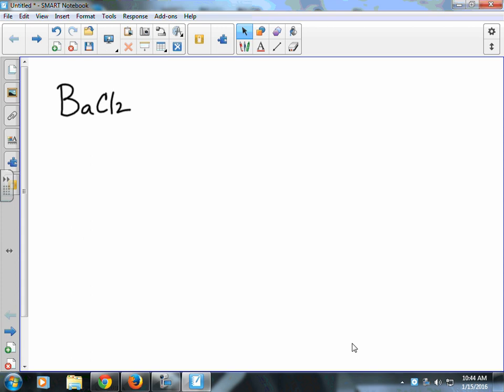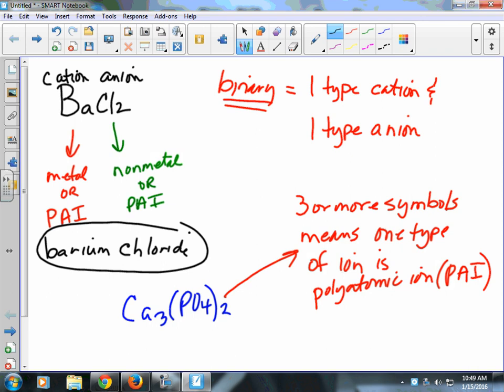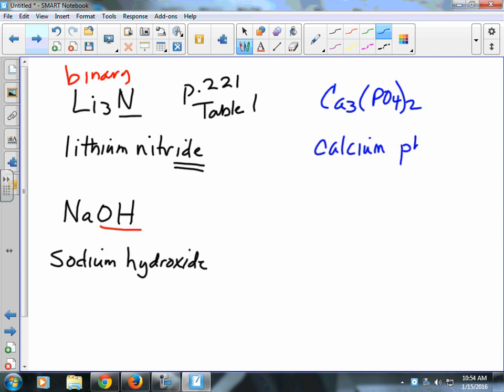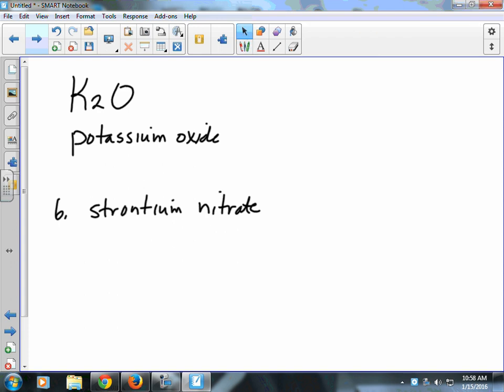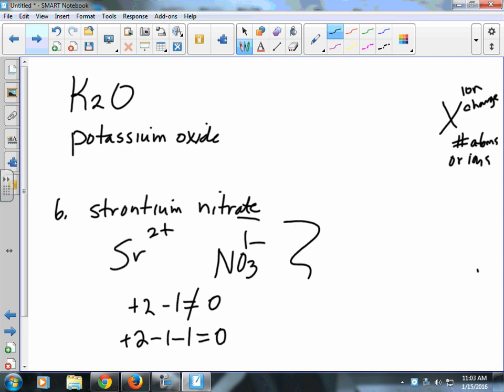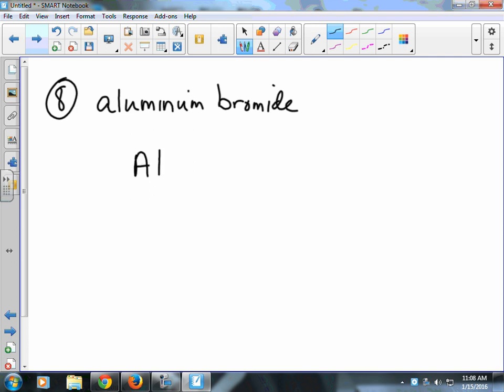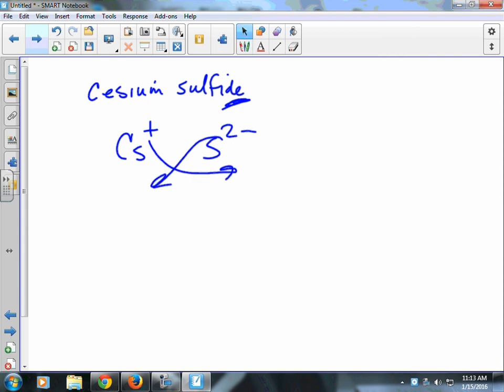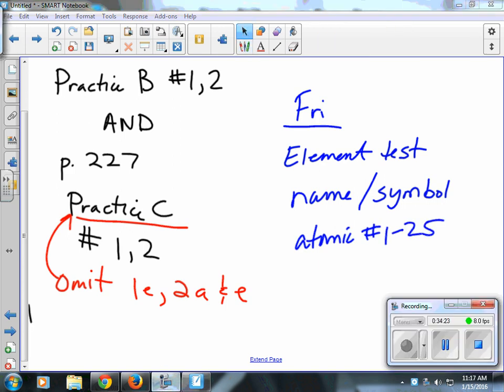Chemistry Jan 15